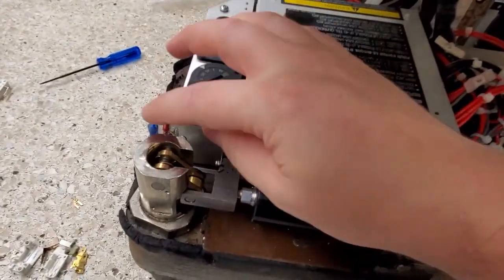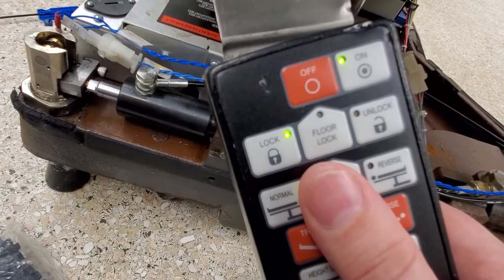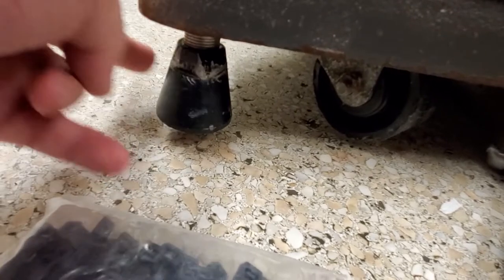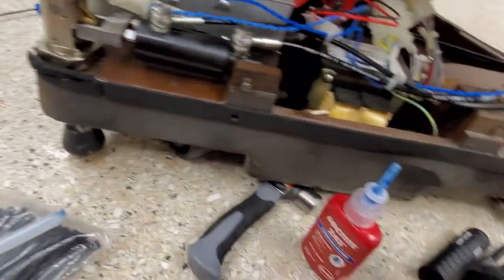Steris 3085 Surgical Table: Most Common Failure Explained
The Steris 3080 / 3085 is a work horse. This table is found in operating rooms all over the world and it's easily the most common surgical table I've ever seen in use.
It's getting old and needs some extra love. Let's check out the most common failure in these tables.